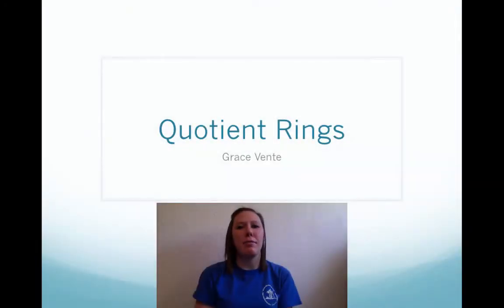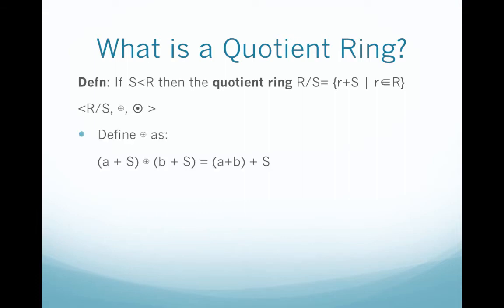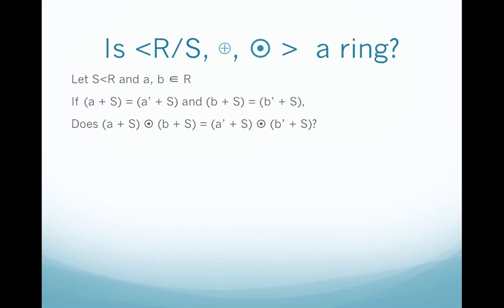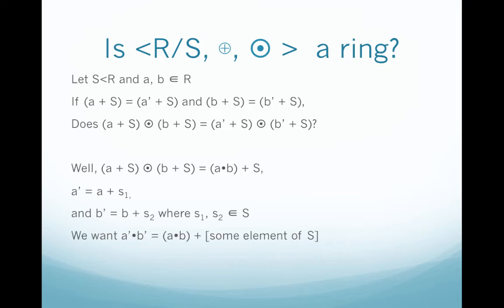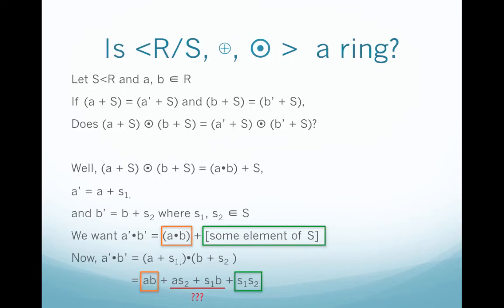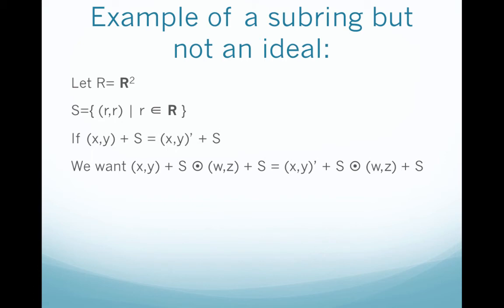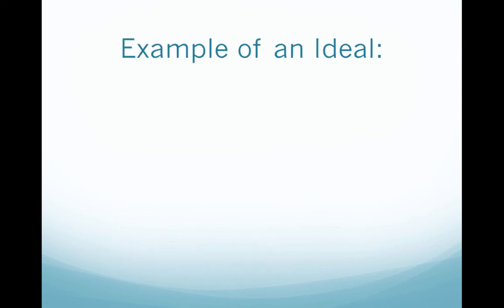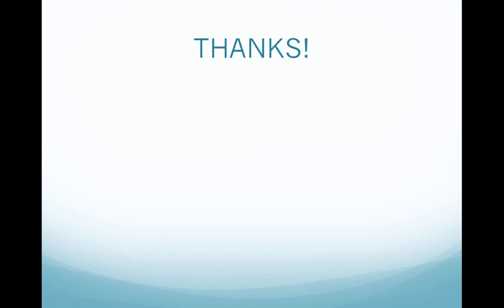Quotient Rings and Ideals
A presentation by Grace Vente from Augustana College in May 2015.